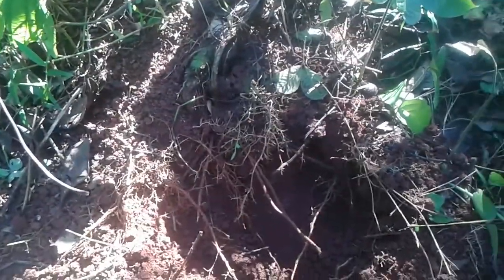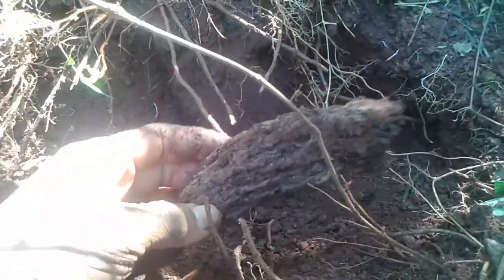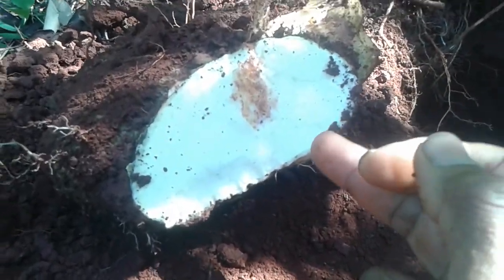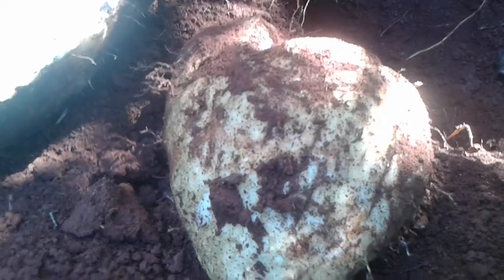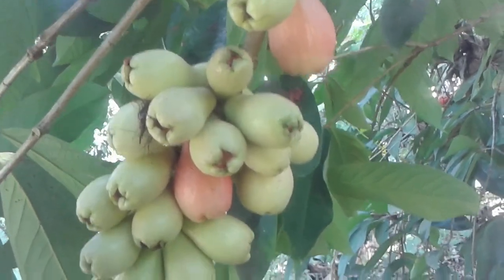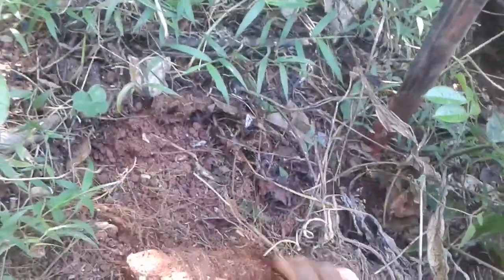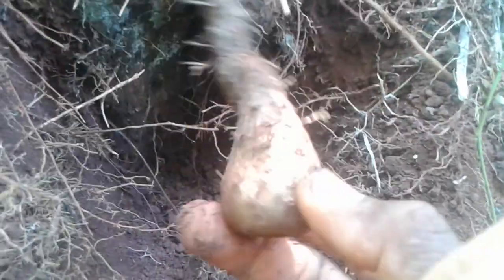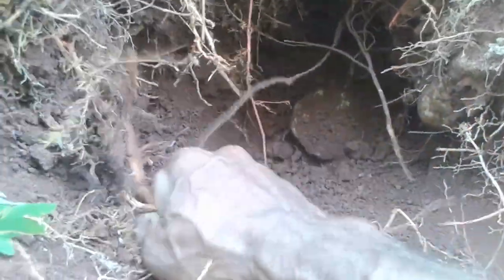Reaping Renta Yam.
Reaping my natural organic Renta Yam. Source of fiber, starch and sugar it gives us energy. It has no fat.